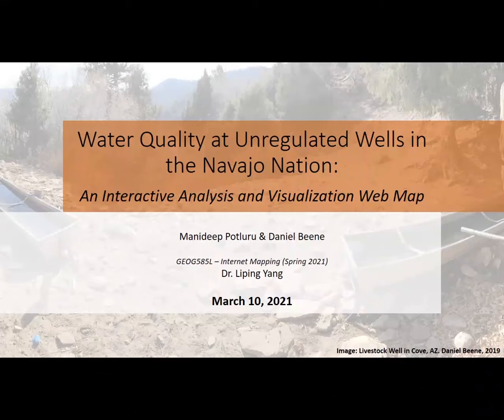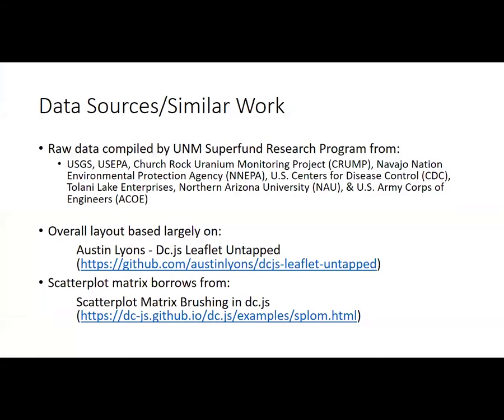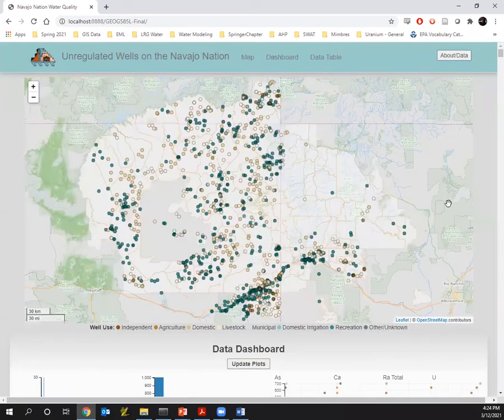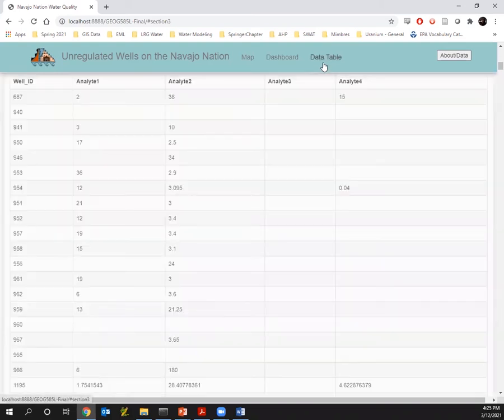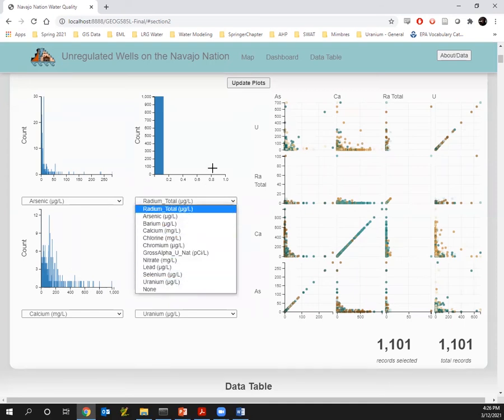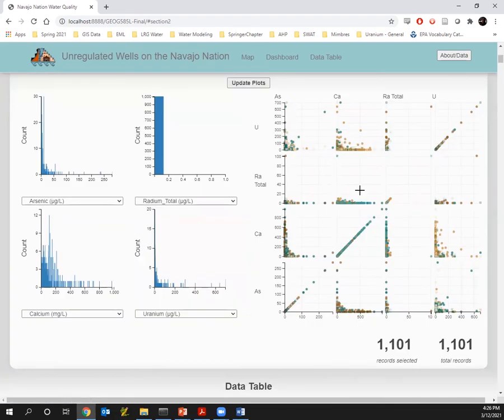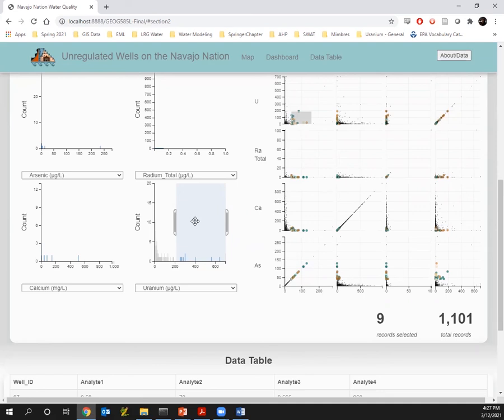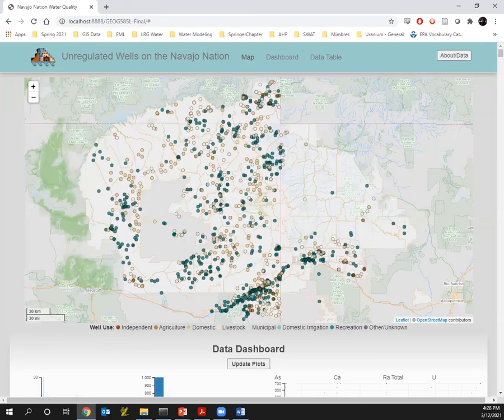An Interactive Web Map for Water Quality at Unregulated Wells in the Navajo Nation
This is the final project video (web app demo video) by Daniel Beene & Manideep Potluru for the course GEOG585L (Internet Mapping) instructed by Dr Liping Yang to play with the web app. Enjoy!